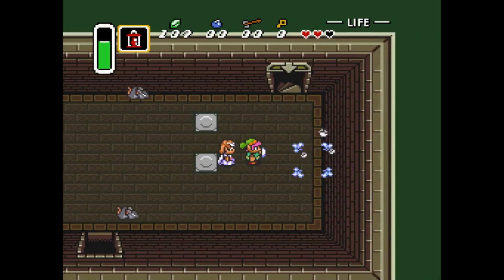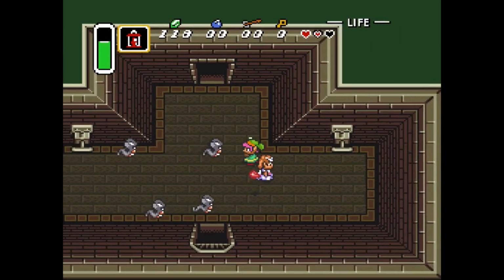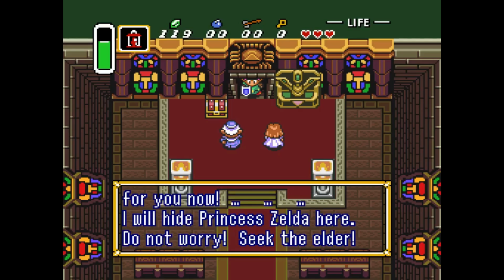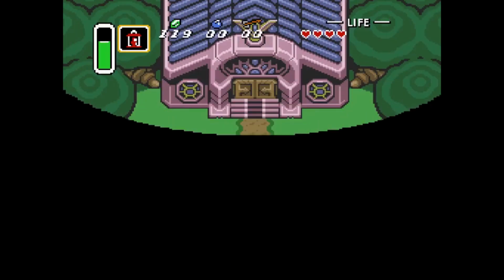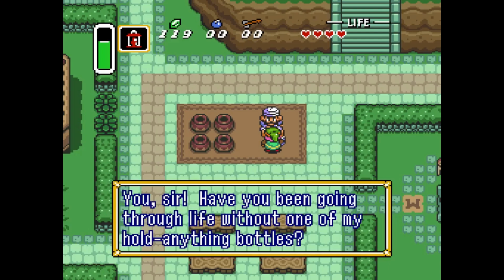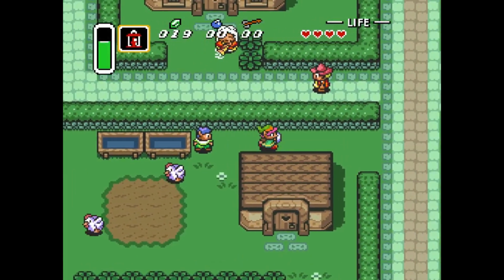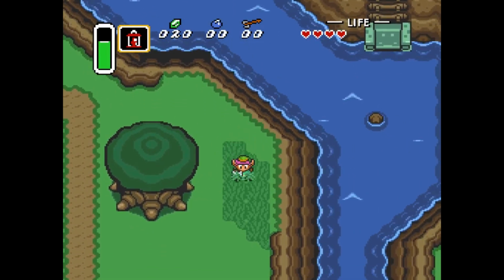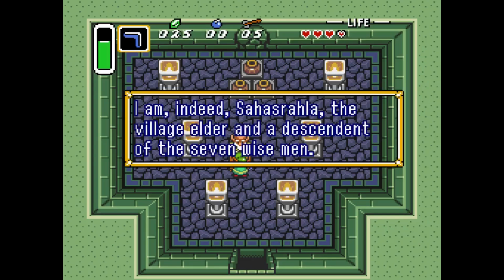Let's Play The Legend of Zelda: A Link to the Past | Episode 2: Breakout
In this episode, I get Zelda out of the castle via the sewers, and eventually end up in the Sanctuary. I then head for Kakariko Village to search for the elder, and eventually find him on the other side of the map.